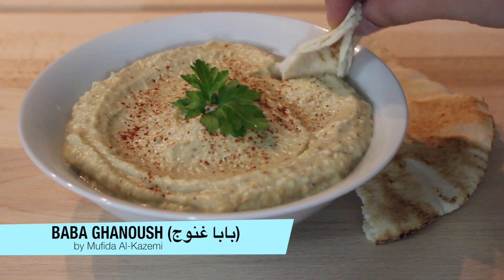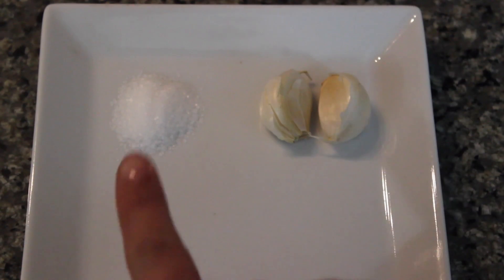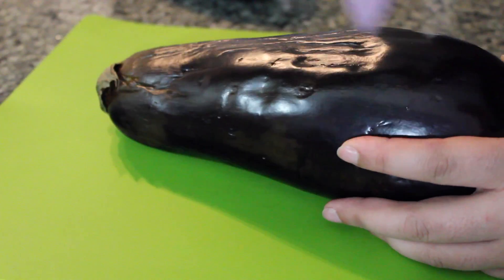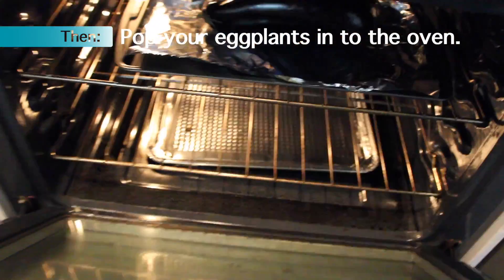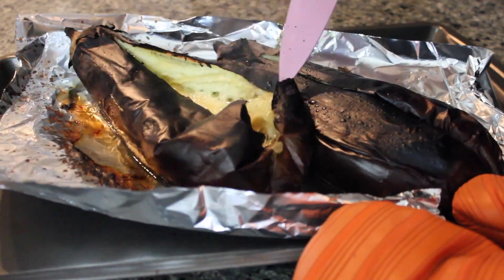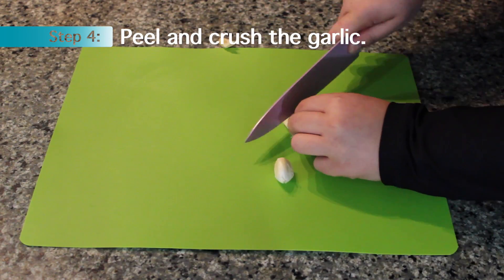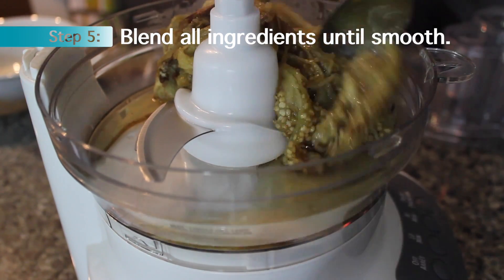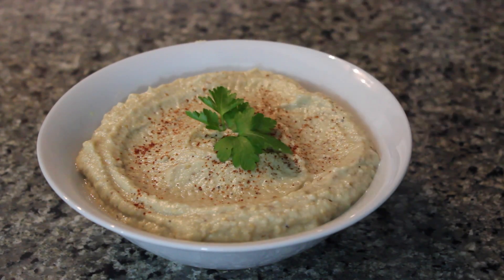Traditional Baba Ghanoush (Eggplant Spread or بابا غنوج)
I will be making new videos here every Thursday.

What kinds of recipes would you like to see? ^.^v

There is an English and Arabic version available. ^.^v